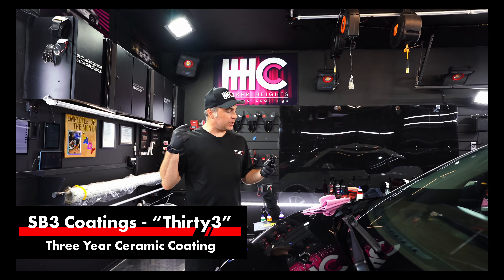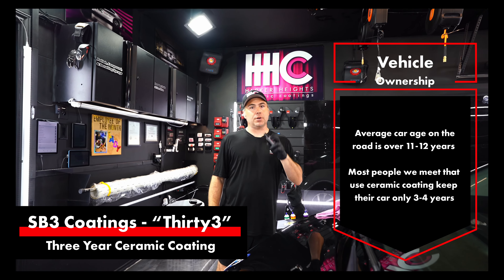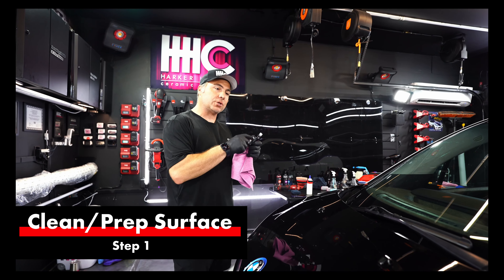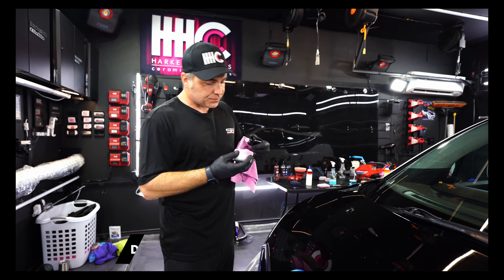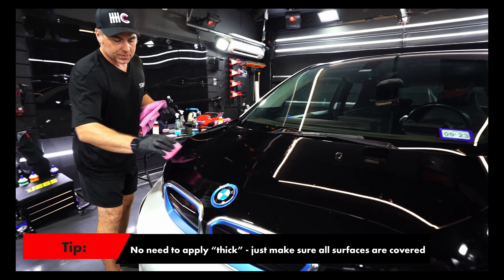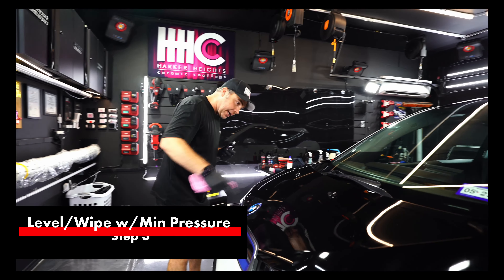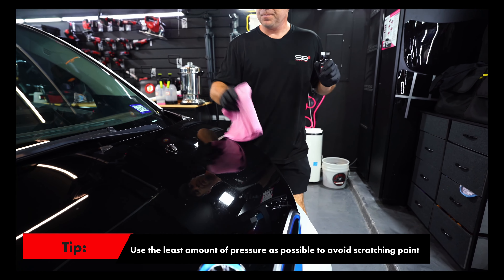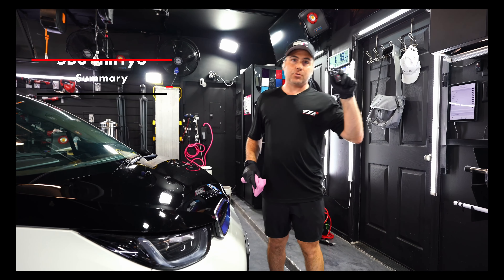SB3 COATINGS | THIRTY3 | INSTRUCTIONS & DEMO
See Why SB³ Thirty3, Has Become A Fast Favorite Ceramic Coating : Here Among Our SB³ Surface Specialists.

Last year, at SEMA 2021, there was a huge amount of anticipation for SB³ Thirty3 & at its release, it was met with resounding intrigue & excitement. Now, just 9 months later & SB³ Thirty3 has indeed become a fast favorite among our SB³ Coatings Surface Specialists.

With SB³ Thirty3, we offer a 3 Year Ceramic Coating that fully cures on painted surfaces in 3 hours. It is perfectly positioned in between our 2 Year SB³ Omega & our 5 Year SB³ Alpha Ceramic Coatings (making it Ideal for clients that will lease a car for 3 years.)

The ease of application & leveling in combination with the ability to have a Full Cure in 3 Hours ; Makes SB³ Thirty3 it a must have for mobile detailers & those with rainy environments.

Both you and your clientele will
be thrilled with the : Faster Cure Times, Protection, Gloss, Depth, Slickness, Hydrophobic & Self Cleaning Properties of SB³ Thirty3 (with 3 Years of Durability.)

Look no further than SB³ Coatings,
to deliver the best in : performance, elemental protection, hydrophobic & self cleaning properties with ease of maintenance for years to come.

Join us in the SB³ Army !! Become an @sb3coatings Certified Installer & Surface Specialist